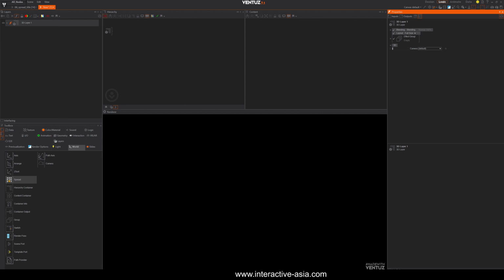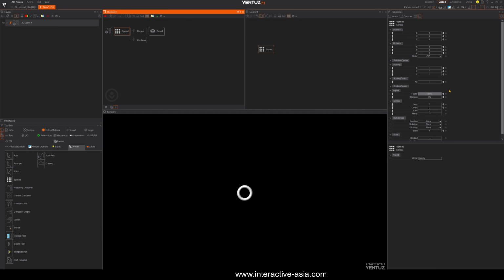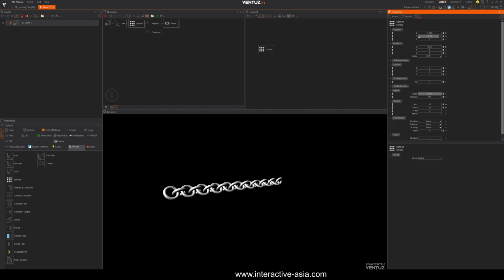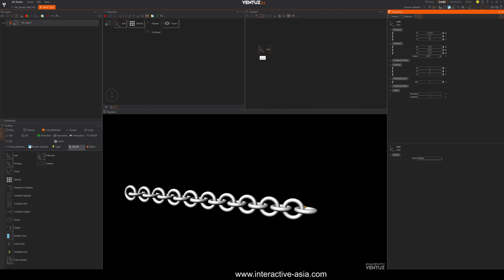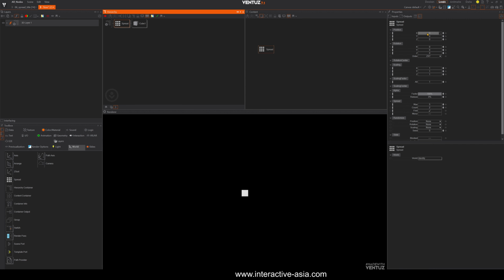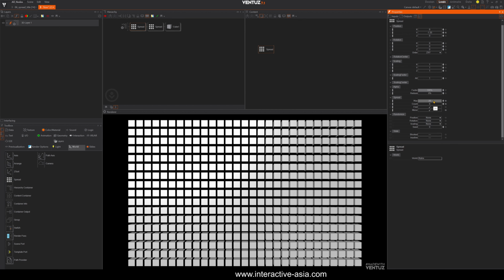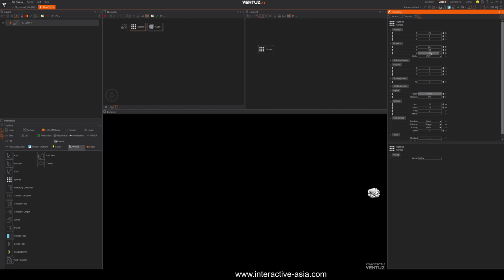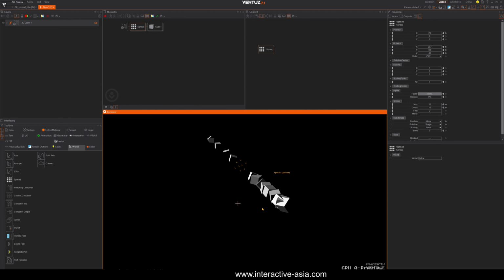06 - Ventuz Nodes Tutorial: Spread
Spread

The Spread node renders its children multiple times to create the illusion of duplicating objects without the added memory consumption of an explicit copy. Each instance can have a transformation (translation/rotation/scale) that offsets itself from the previous one, creating chain like structures.